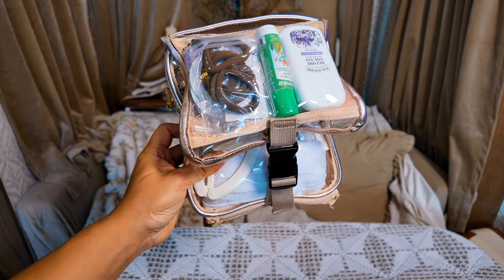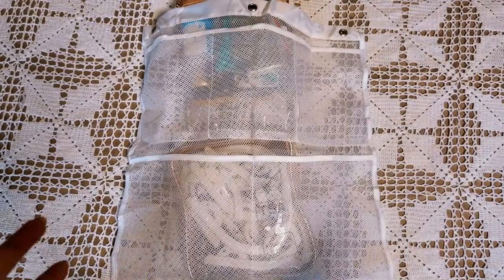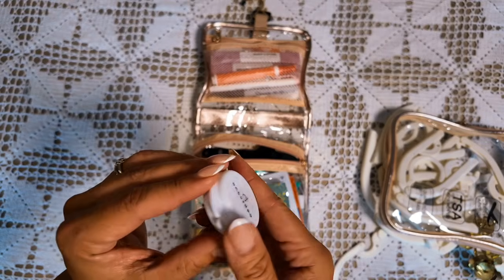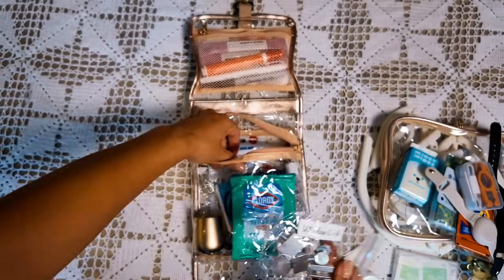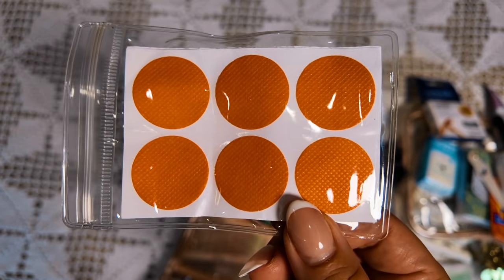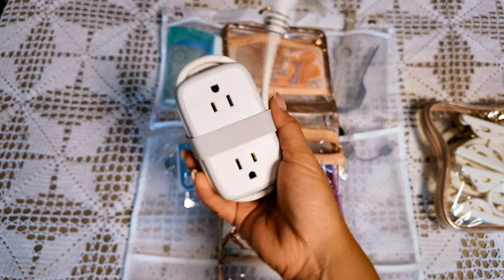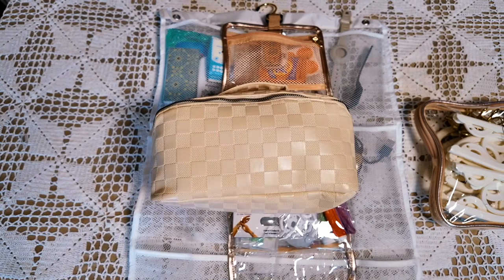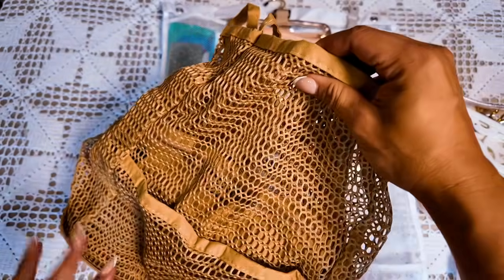45 Cruise Must-Haves for Your Stateroom | My Cruise Cabin Kit You NEED to Pack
Your cruise cabin is about to become your favorite part of the ship. I'm sharing my Cruise Cabin Kit — 45 must-have items I personally pack for every cruise to stay organized, clean, and totally prepared. These Amazon finds are genius for maximizing space, adding comfort, and making your trip smoother.

📖 See the full blog post with all 45 items (no links in this video!):

🔔 Don’t forget to like, subscribe, and watch all the way through — it really supports my channel and helps me keep sharing travel tips, favorites, and inspiration for families on the move.